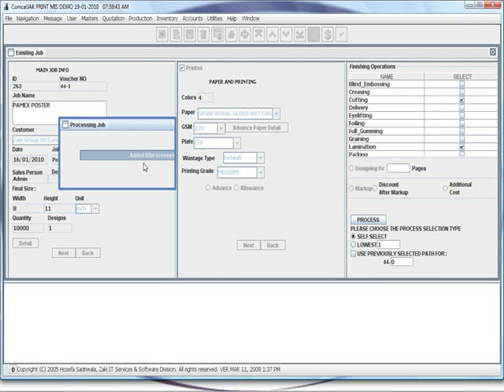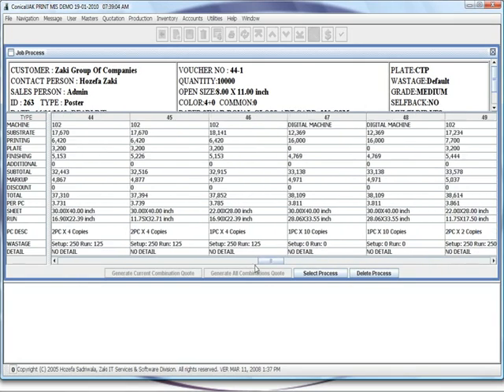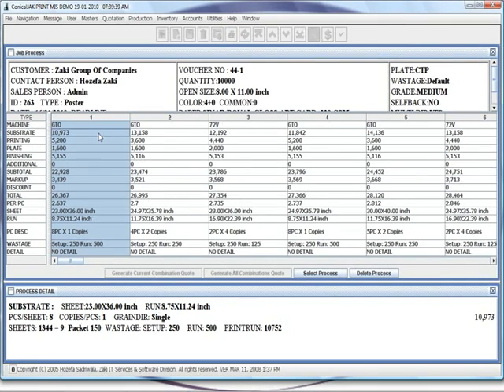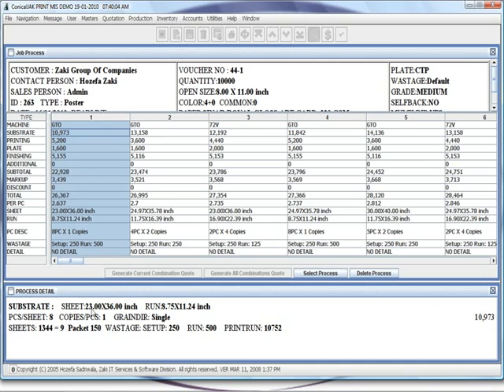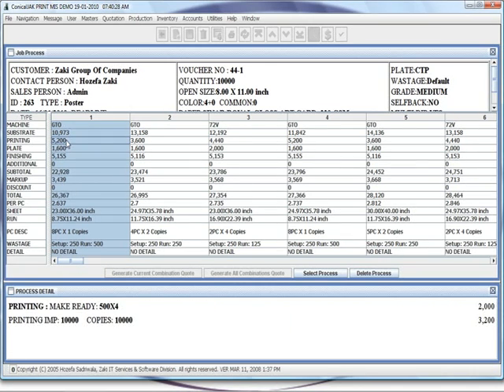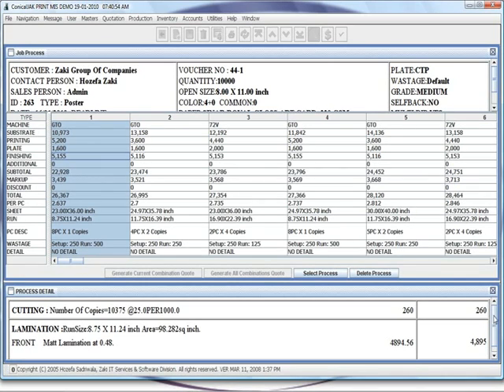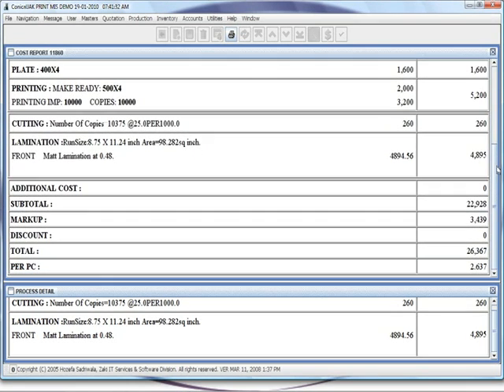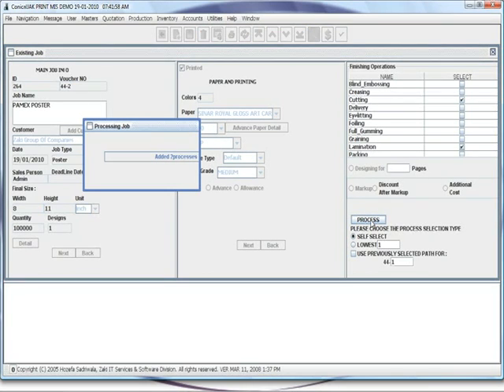ConicalJAK Print MIS Quotation Processing